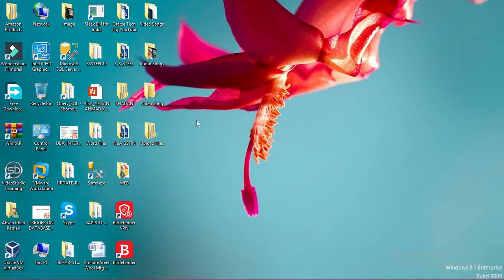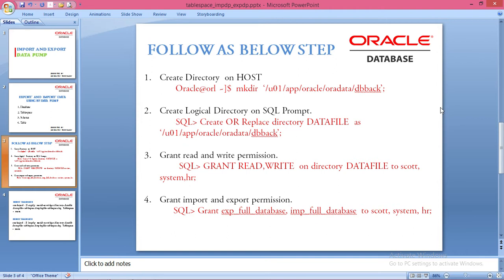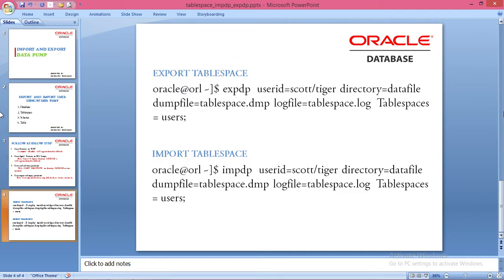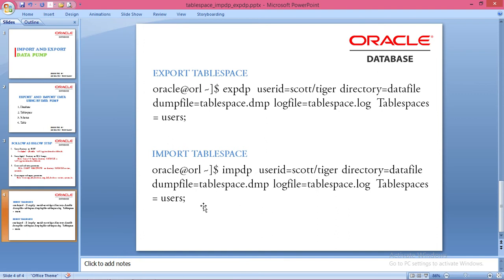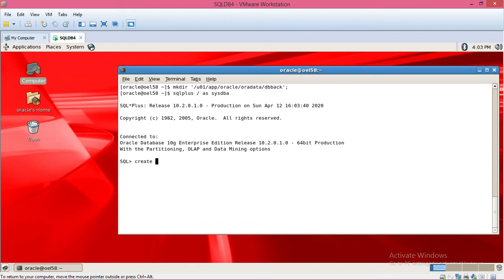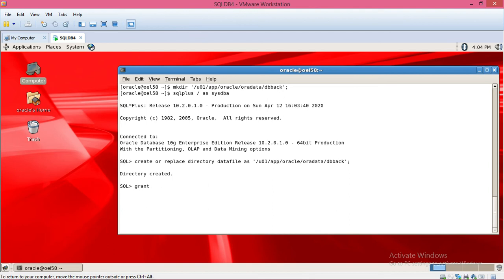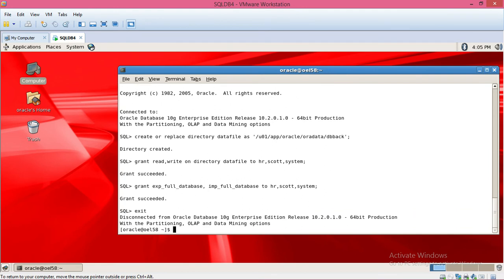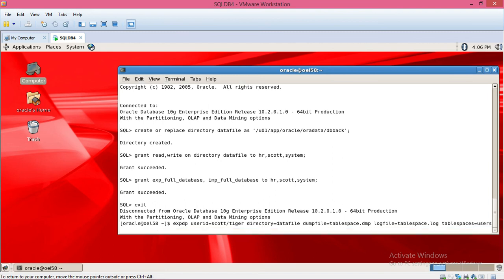How to Export and Import Oracle - TABLESPACE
Oracle database Tablespace Export and import using by the data pump